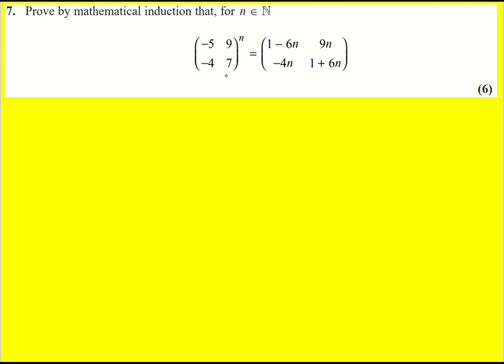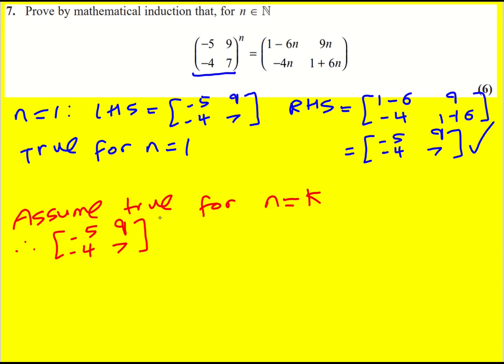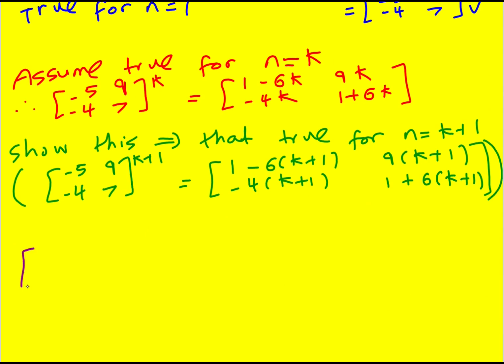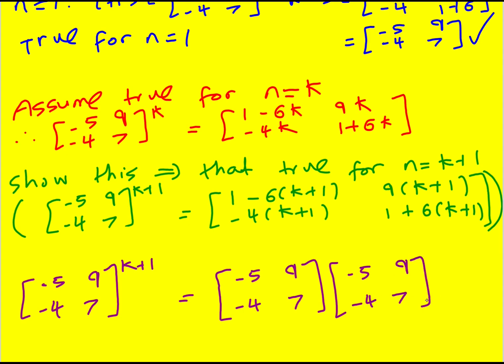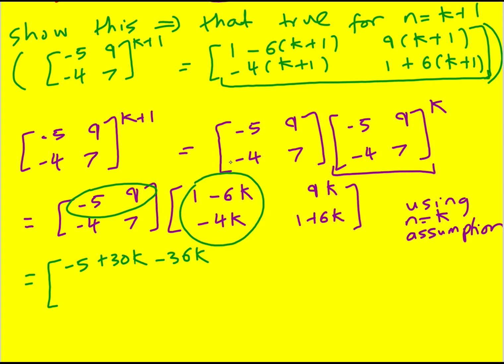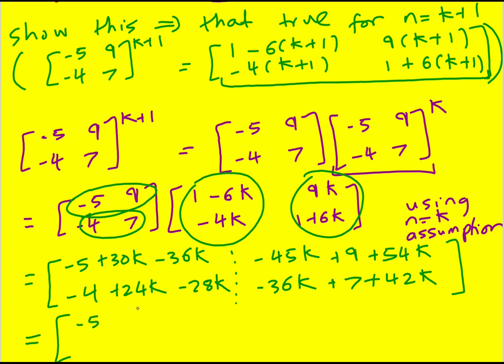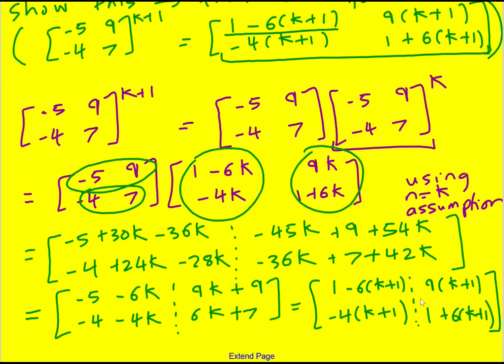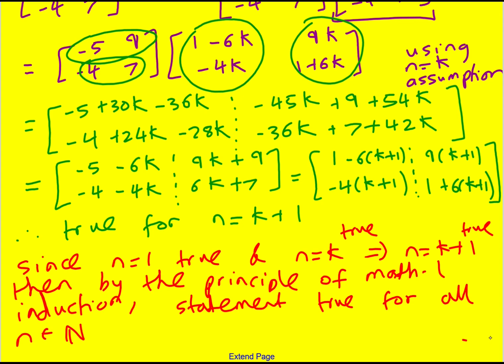AS FM Edexcel Jun 2022 core pure q7 proof by induction (Further Maths AS Level)